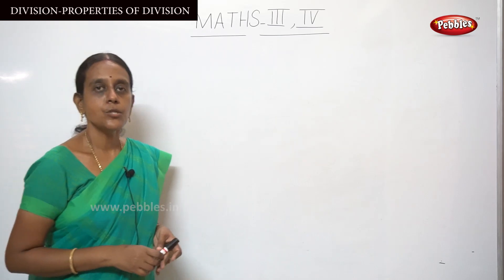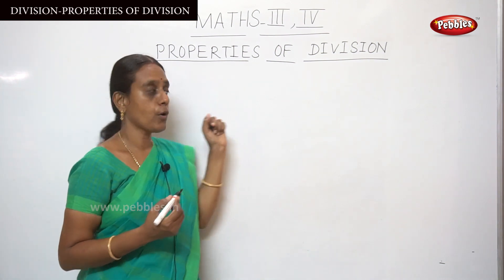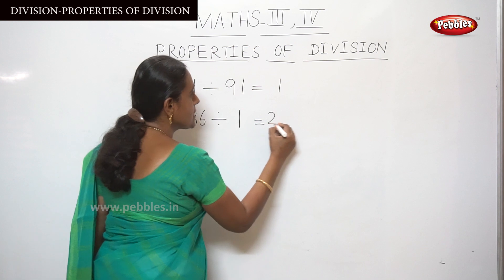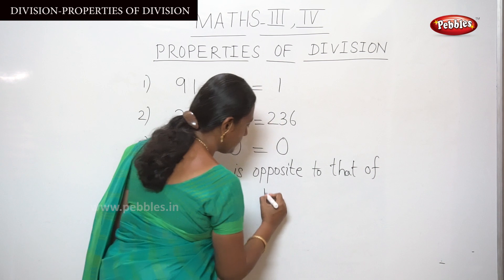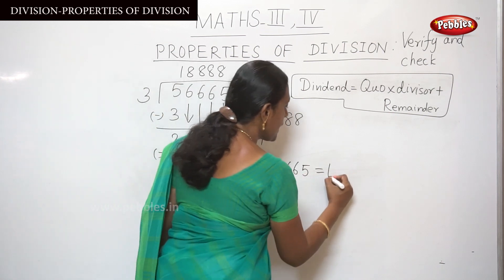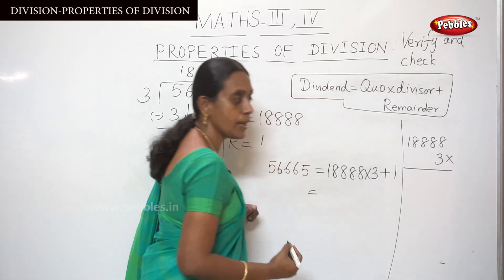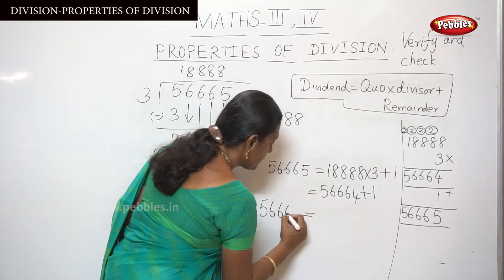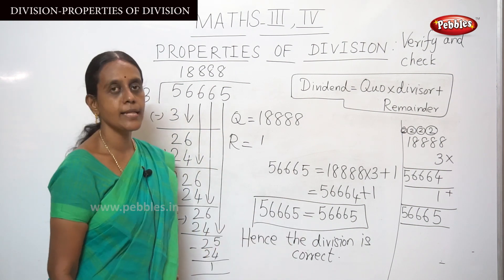3rd & 4th STD Maths | Division | Properties of Division | CBSE Syllabus Mathematics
3rd & 4th STD Maths | Division | Properties of Division | CBSE Syllabus Mathematics